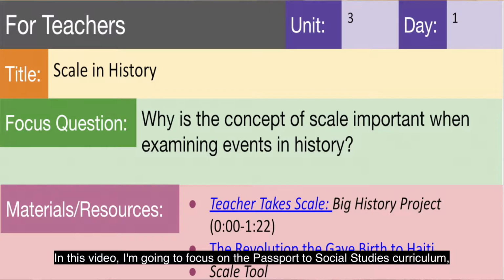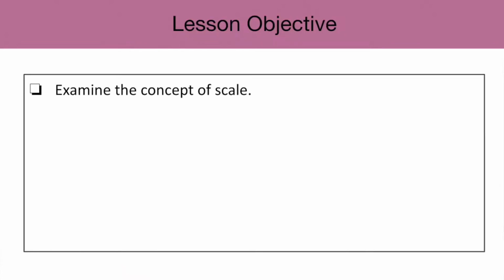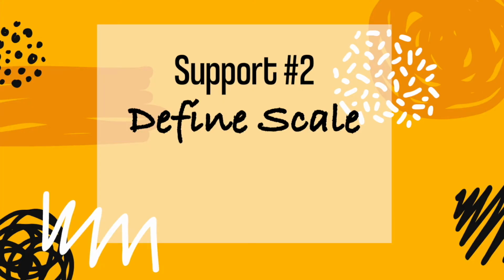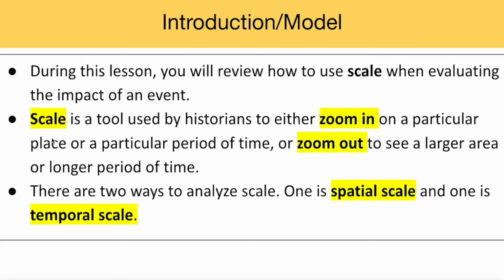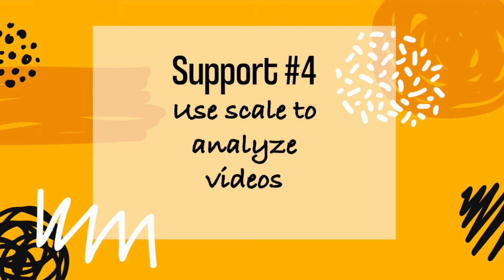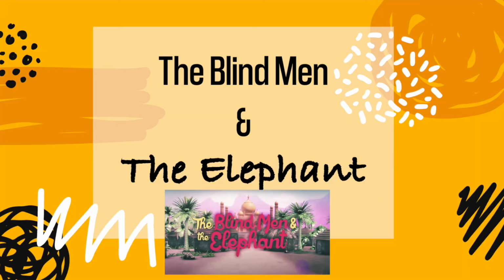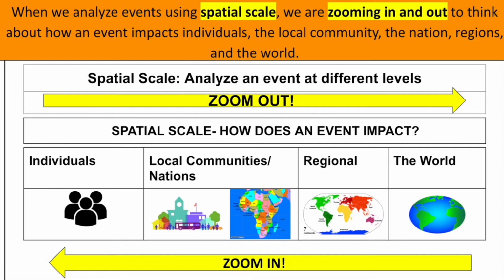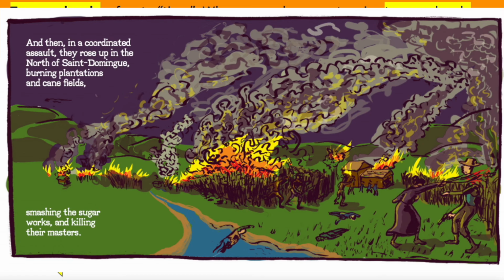MLL/ELL Grade 10 Unit 3 Day 1 Conceptual Knowledge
This teacher-facing video clip was designed to support Social Studies teachers for Passport to Social Studies lesson the MLL/ELL Grade 10 Unit 3 Day 1 Scale in History . This scaffold supports teachers as they help students build conceptual knowledge of scale.